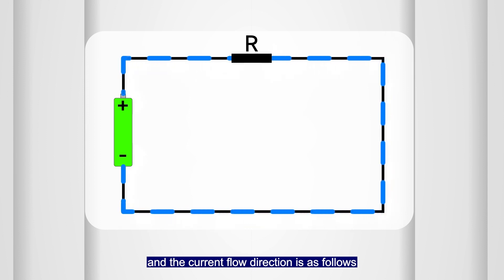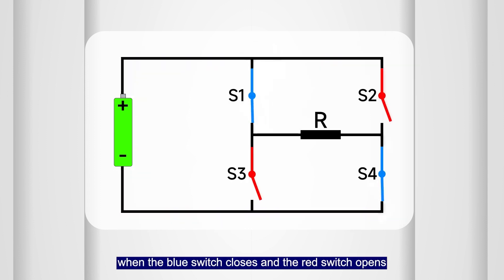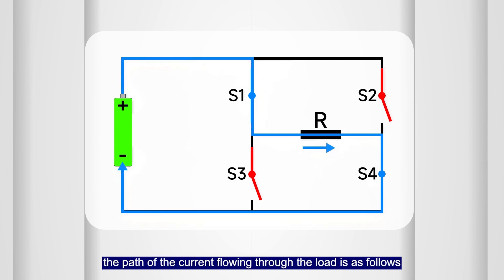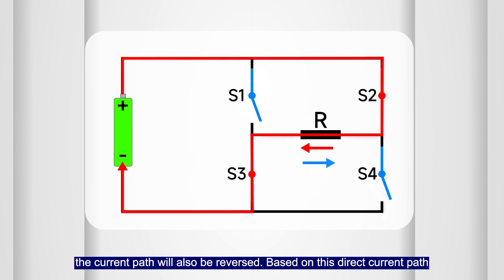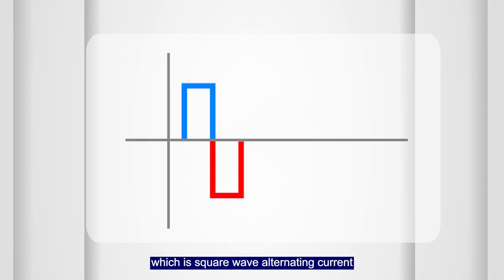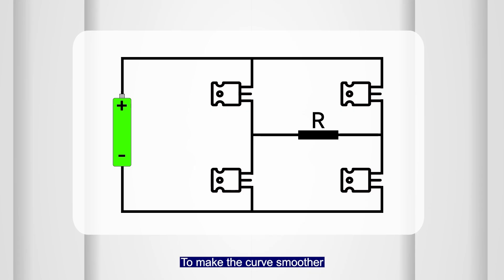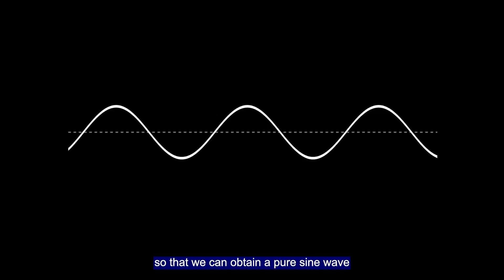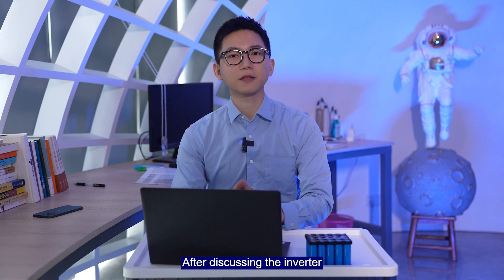Popular Science 13: Working Principle of inverter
🔎 📖 Follow me today to learn how the inverter works